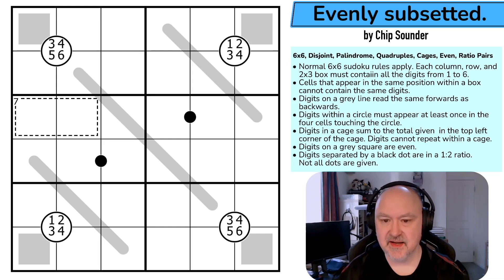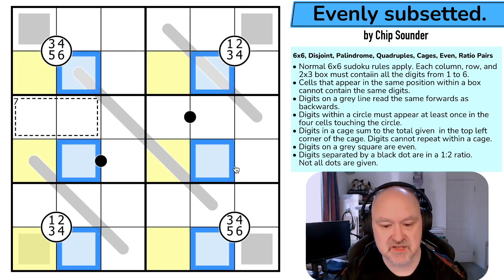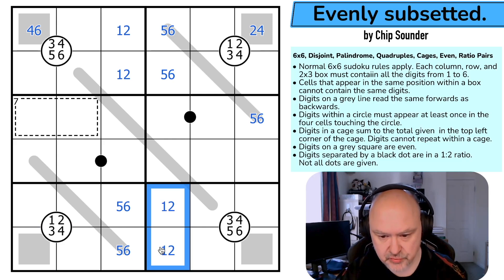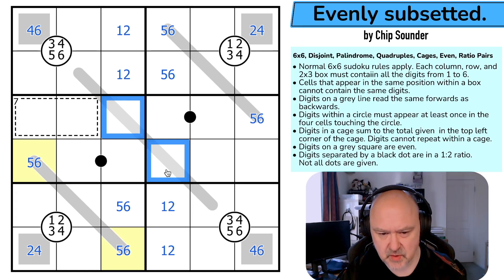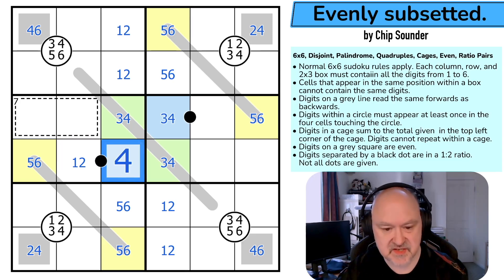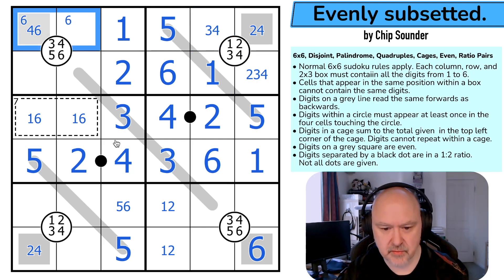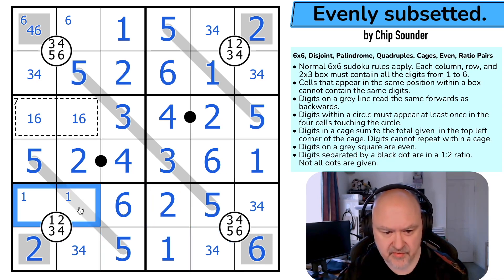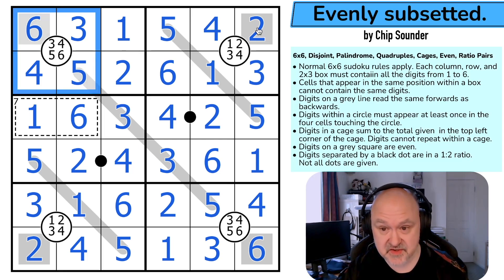Templar Puzzle Set: Evenly subsetted.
BremSter solves "Evenly subsetted." by Chip Sounder.
A 6x6 Sudoku using the Disjoint, Palindrome, Quadruples, Cages, Even and Ratio Pairs constraints.

Chip is a new setter and this is a mini set of puzzles of some of Chip's first puzzle creations that was submitted as a collection.

📋 Puzzle Rules:
• Normal 6x6 sudoku rules apply: each column, row, and 2x3 box must contaiin all the digits from 1 to 6.
• Cells that appear in the same position within a box cannot contain the same digits.
• Digits on a grey line read the same forwards as backwards.
• Digits within a circle must appear at least once in the four cells touching the circle.
• Digits in a cage sum to the total given  in the top left corner of the cage. Digits cannot repeat within a cage.
• Digits on a grey square are even.
• Digits separated by a black dot are a 1:2 ratio. Not all dots are given.